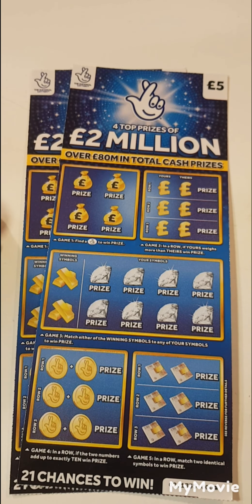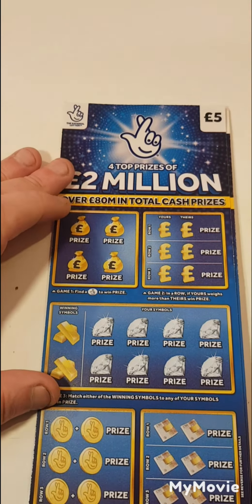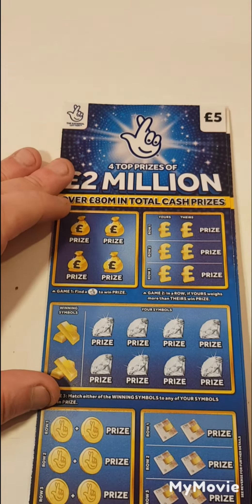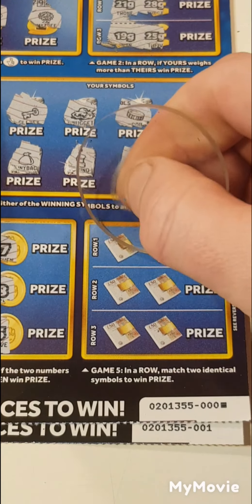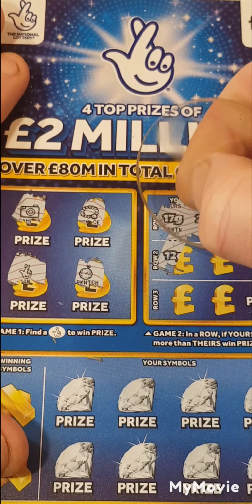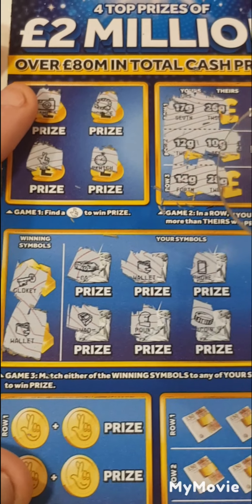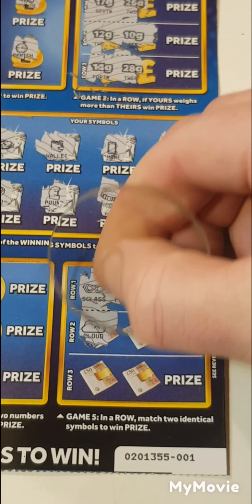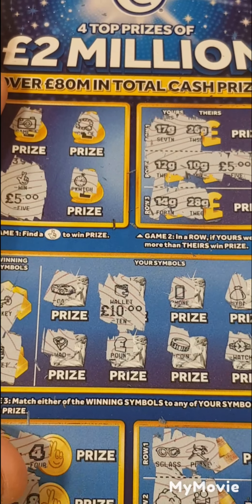🤑🤑2023 scratch card profit session win win🤑🤑